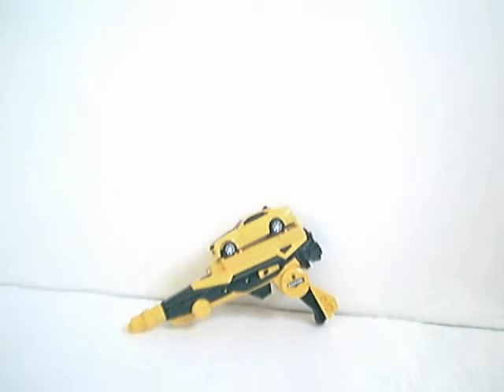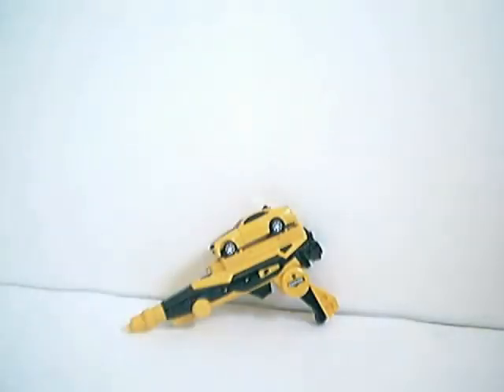Radioshack Bumblebee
The Radioshack exclusive remote control Bumblebee.